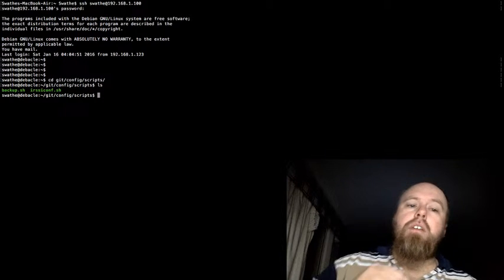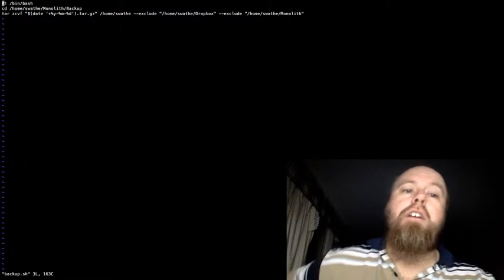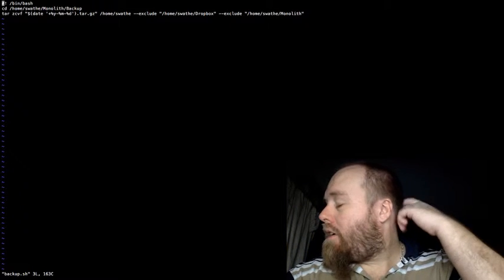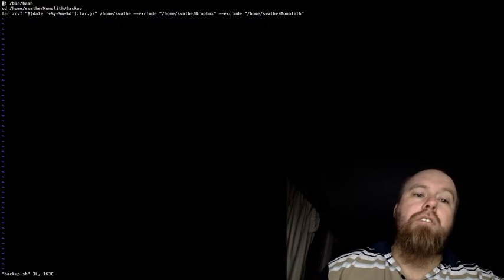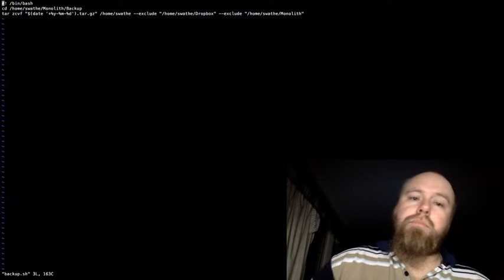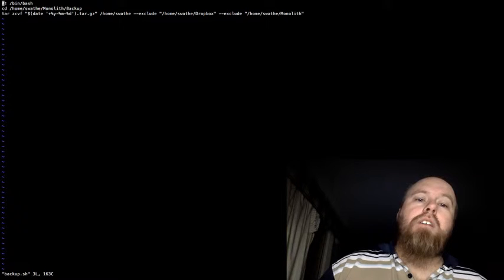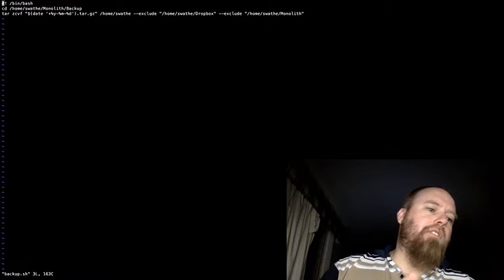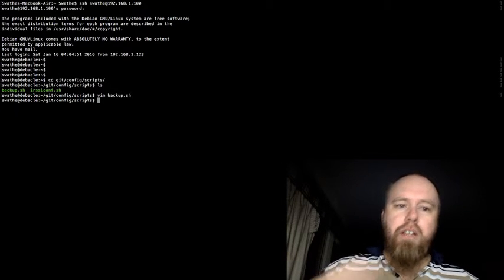VLOG #4 - Home partition back up and late night rambling